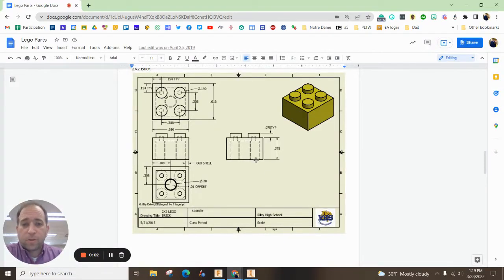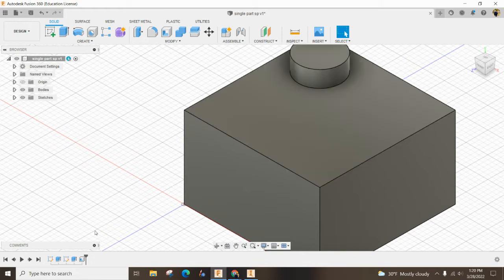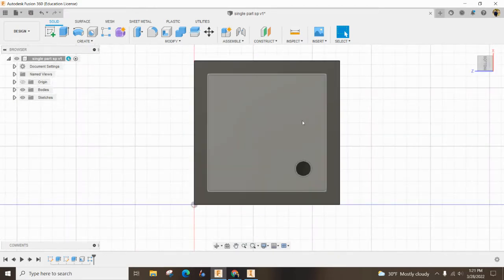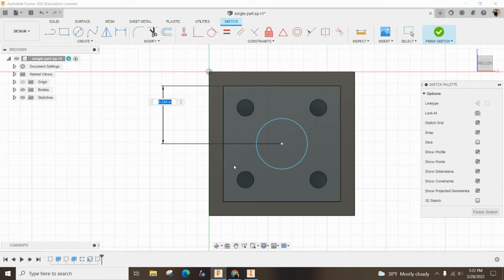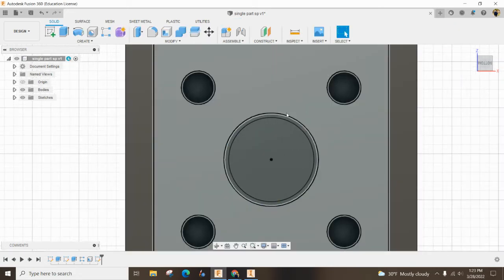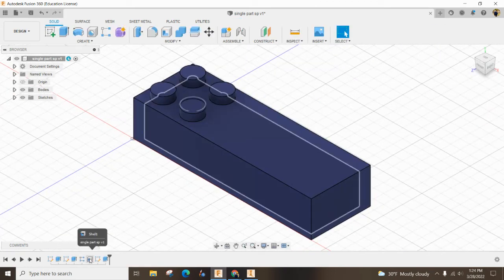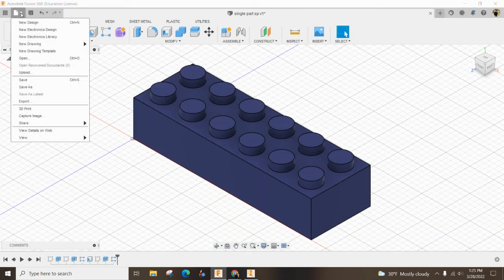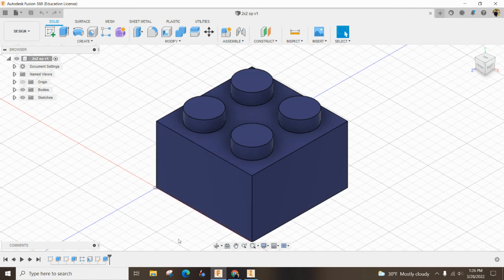2x2 or 2x6 LEGO part Design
This video is a tutorial for beginner users of Fusion 360.  I show you how to design, dimension, extrude,  use a rectangular pattern, shell, and edit a plastic single Lego piece using Autodesk Fusion 360. You will see how math proportions help make designing LEGOs easy.  You will use the rectangular pattern to make a 2x2 and a 2x6 LEGO.